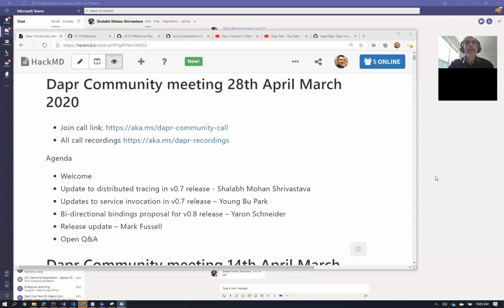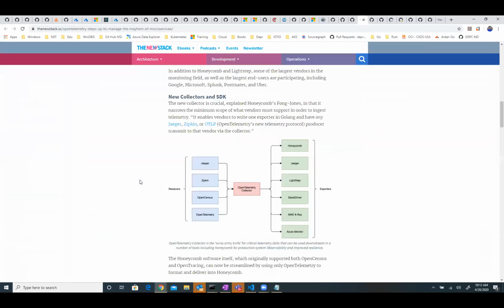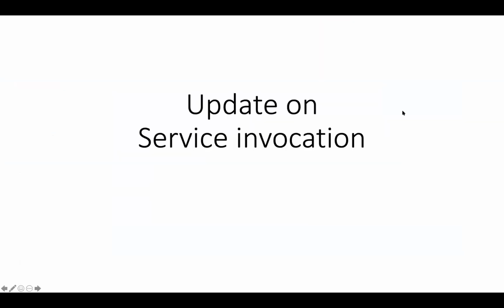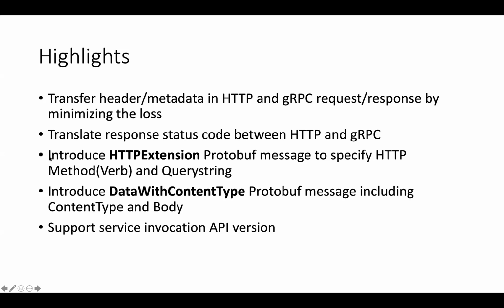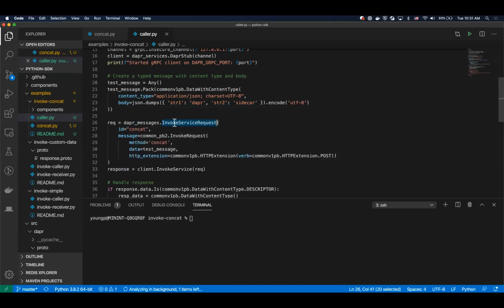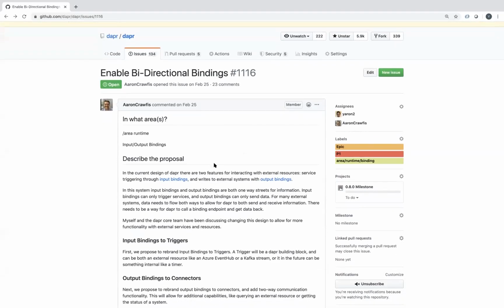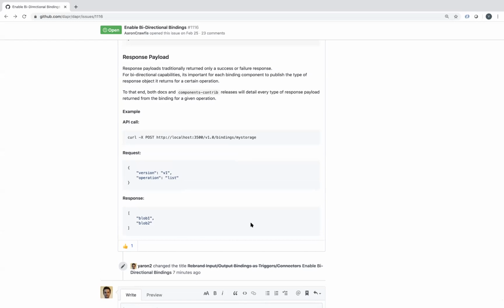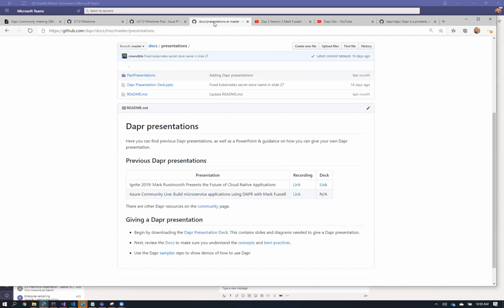Dapr Community Call 13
This community call is about updates for the v0.7.0 release happening on the 5th May 2020.

- Update to distributed tracing in v0.7 release - Shalabh Mohan Shrivastava
- Update to service invocation in v0.7 release – Young Bu Park
- Bi-directional bindings proposal for v0.8 release – Yaron Schneider
- Release update – Mark Fussell
- Open Q&A